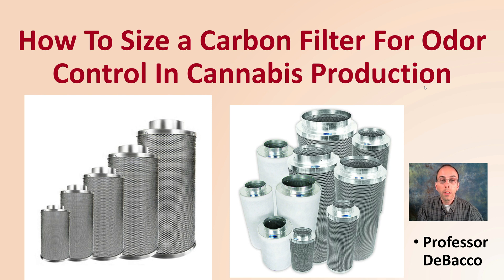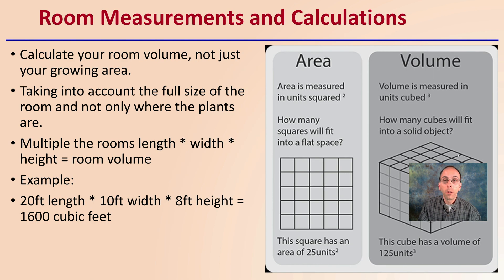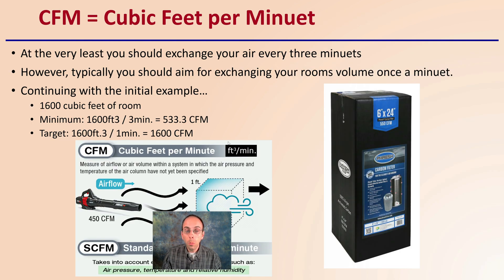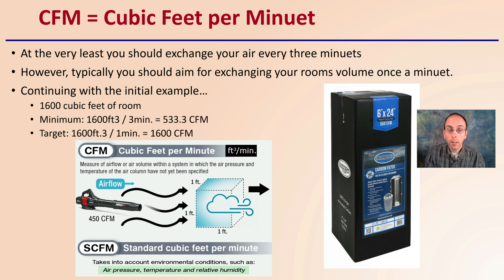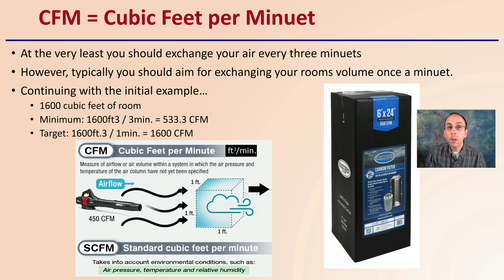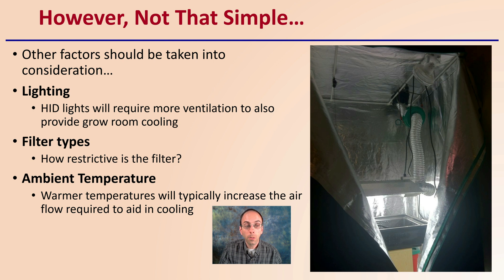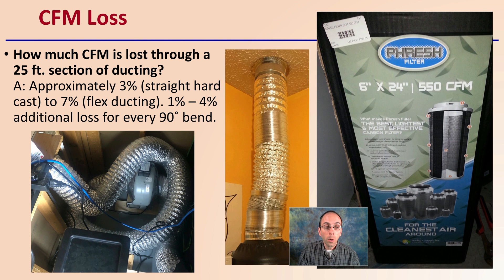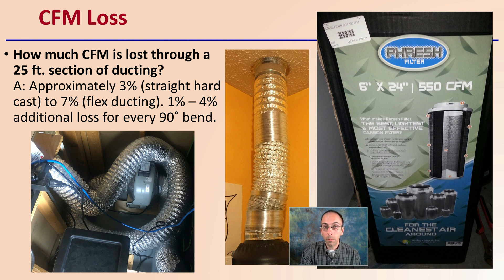How To Size a Carbon Filter For Odor Control In Cannabis Production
Professor DeBacco

Room Measurements and Calculations
Calculate your room volume, not just your growing area.
Taking into account the full size of the room and not only where the plants are.
Multiple the rooms length * width * height = room volume
Example:
20ft length * 10ft width * 8ft height = 1600 cubic feet

CFM = Cubic Feet per Minuet
At the very least you should exchange your air every three minuets
However, typically you should aim for exchanging your rooms volume once a minuet.
Continuing with the initial example…
1600 cubic feet of room
Minimum: 1600ft3 / 3min. = 533.3 CFM
Target: 1600ft.3 / 1min. = 1600 CFM

However, Not That Simple…
Other factors should be taken into consideration…
Lighting
HID lights will require more ventilation to also provide grow room cooling
Filter types
How restrictive is the filter?
Ambient Temperature
Warmer temperatures will typically increase the air flow required to aid in cooling

CFM Loss
How much CFM is lost through a 25 ft. section of ducting?A: Approximately 3% (straight hard cast) to 7% (flex ducting). 1% – 4% additional loss for every 90˚ bend.

420 Magazine Source Content by Slide Title:
Not That Simple

*Due to the description character limit the full work cited for "How To Size a Carbon Filter For Odor Control In Cannabis Production" can be viewed